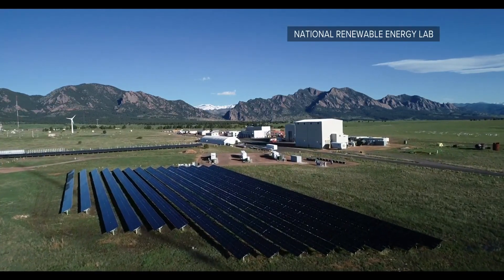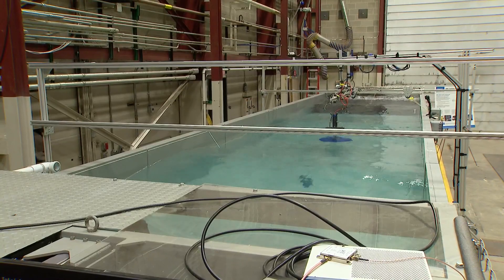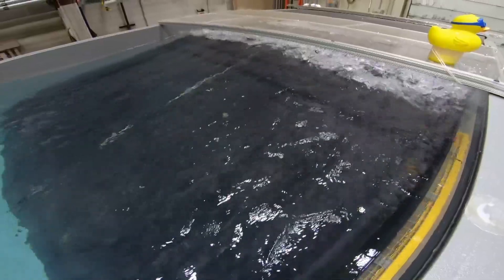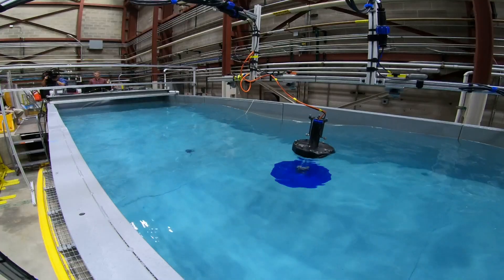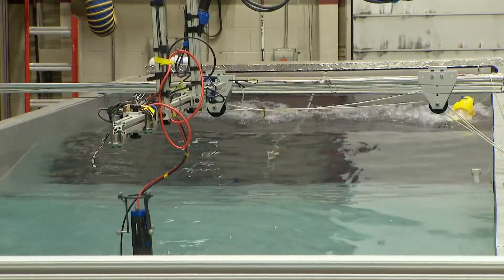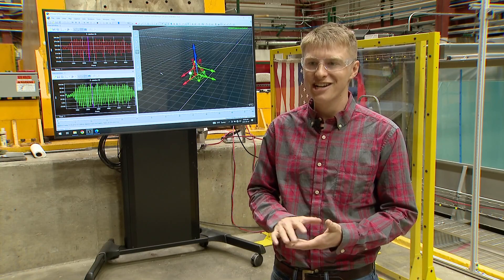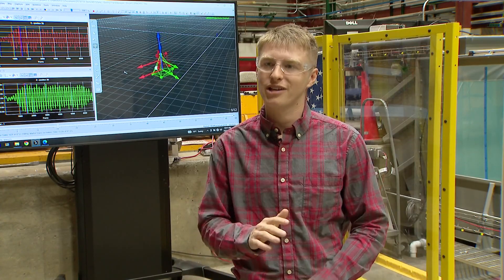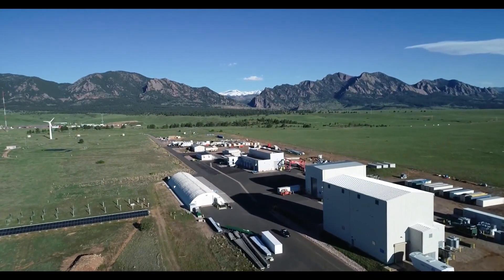NREL working to create renewable energy from ocean waves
Hundreds of miles away from the nearest ocean, researchers in Colorado are studying renewable energy generated from the motion of ocean waves.

9NEWS (KUSA) is located in Denver, Colorado.